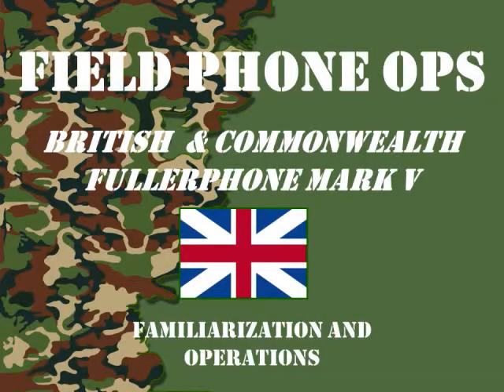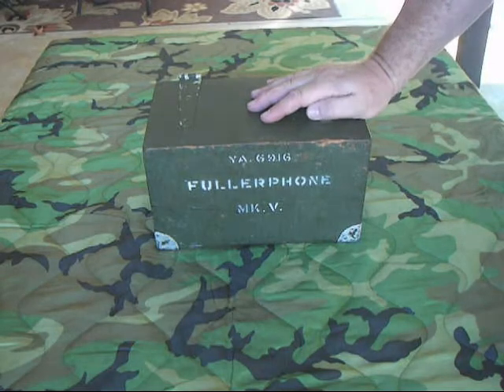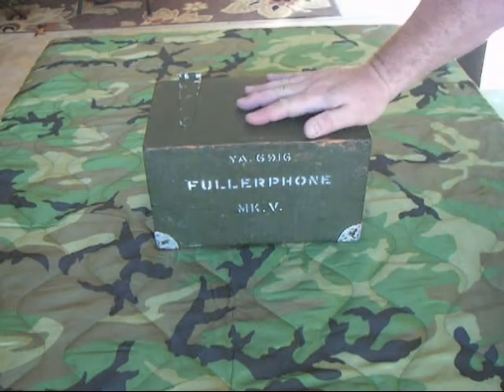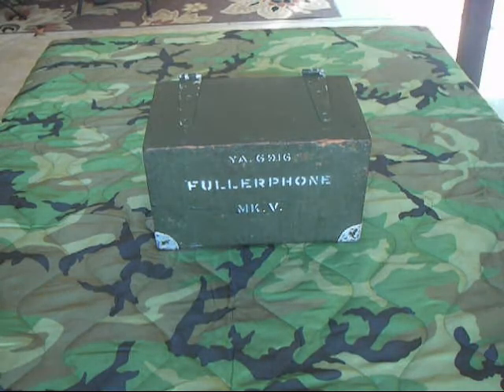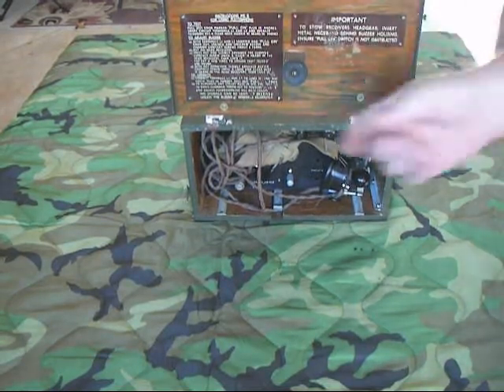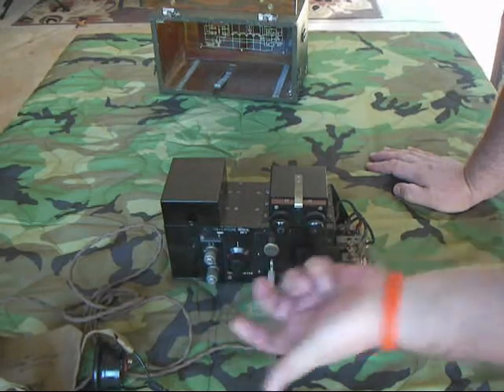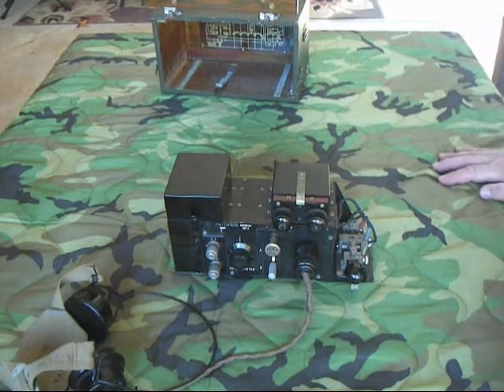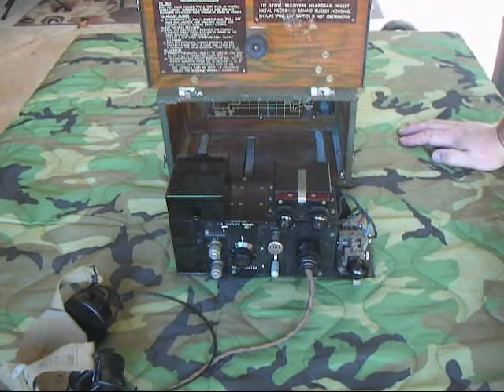FIELD PHONE OPS: British Fullerphone Mark V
Fullerphone Familiarization and Operation